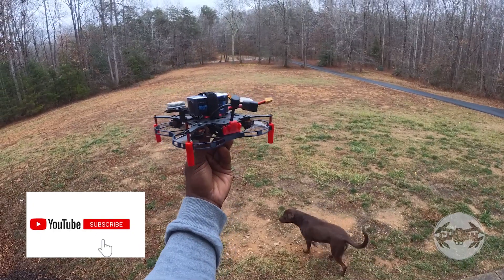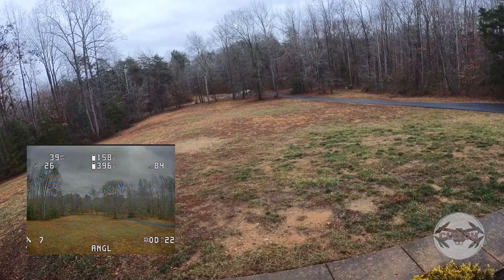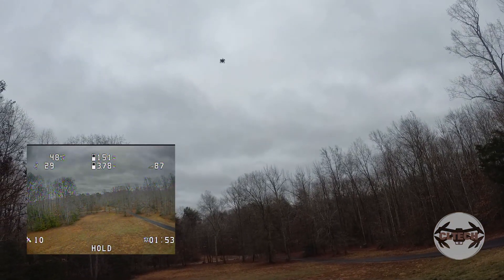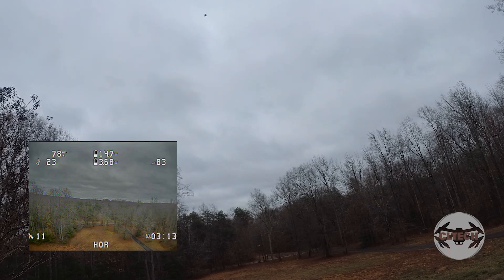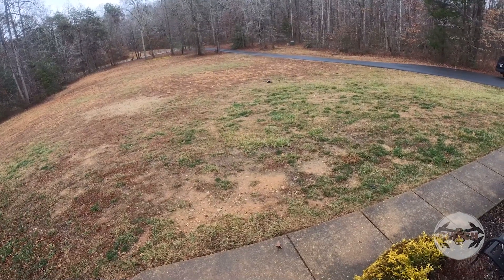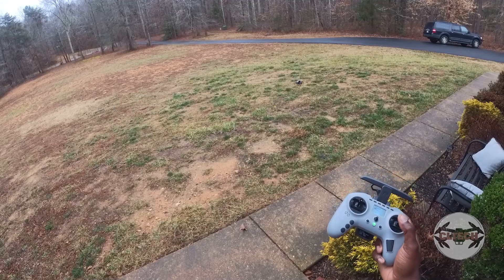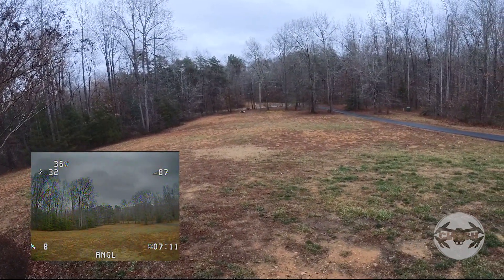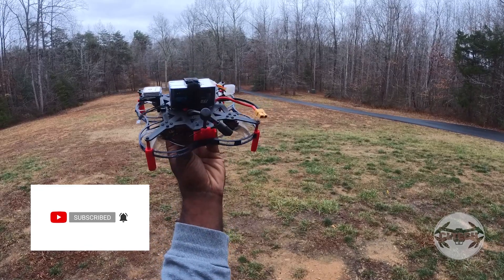2 - INAV (GPS, Lidar, Optical Flow) - 3D Printed 4S 3" Cinewhoop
Where I buy most of my tech.

Everything for this build...I bought.  If not, enjoy the videos anyway.

Main components:

EMAX ECO II 2004 Brushless Motor 3000KV
by EMAX

(1MB FLASH) GOKU GN 745 40A AIO BL_32 V1.2 (MPU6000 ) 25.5 X 25.5 5V/9V
l1oDPKC9EENgxoCiXYQAvD_BwE

Happy Model EP-1 ELRS Receiver

RunCam Phoenix 2 Micro FPV Camera 1000TVL